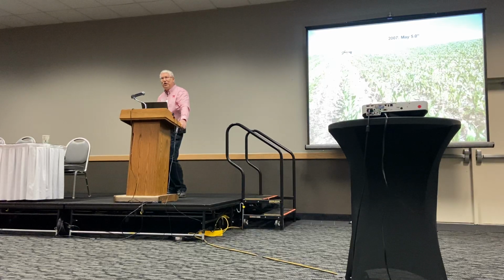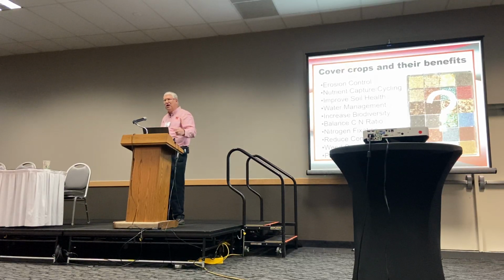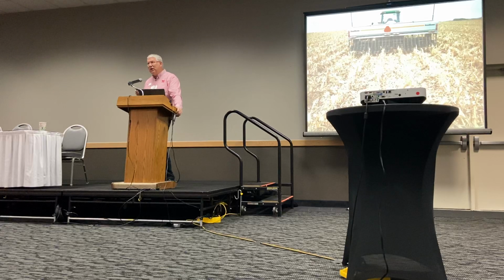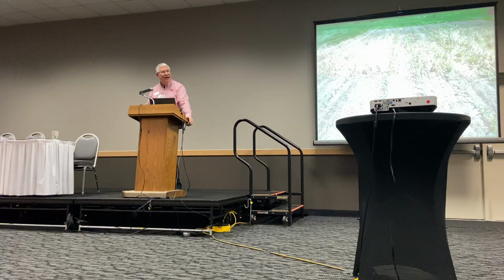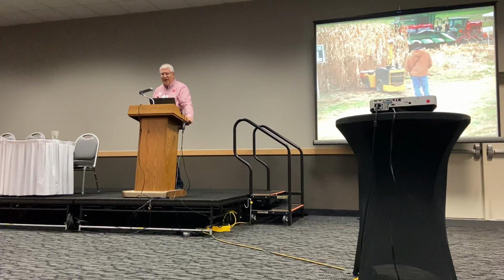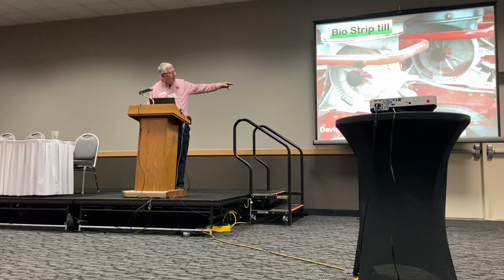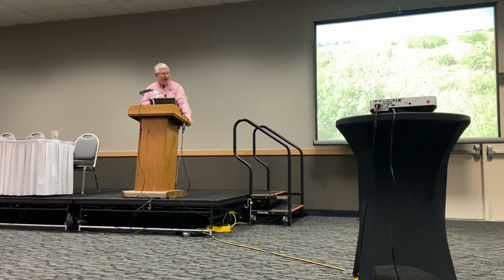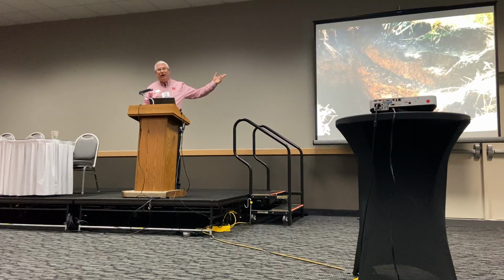Midwest Cover Crops Council Keynote Speaker Session 1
Paul Jasa explains the selection and management of specific cover crops.